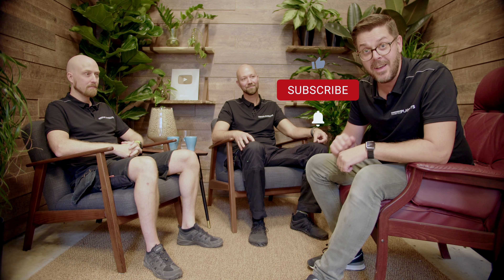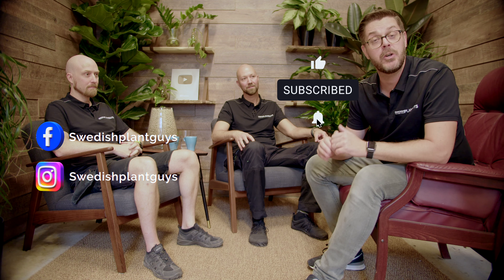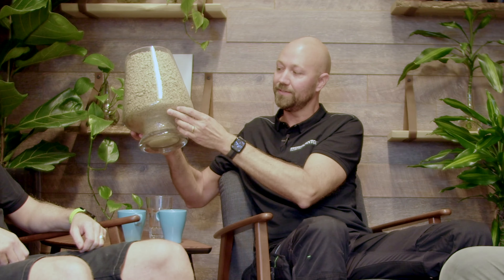Studio Talk about Pumice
Hi!

Thank you of watching🌱.

/Swedish Plantguys